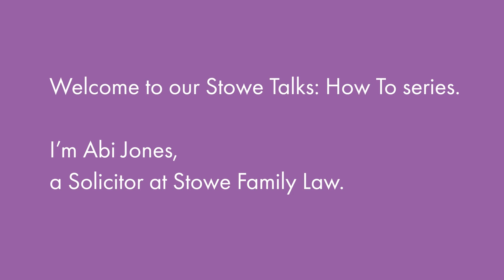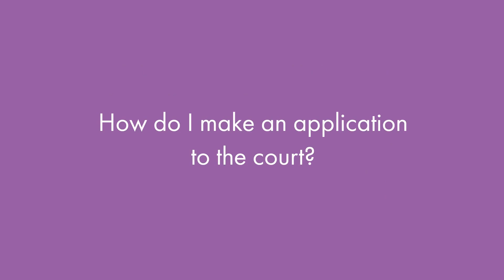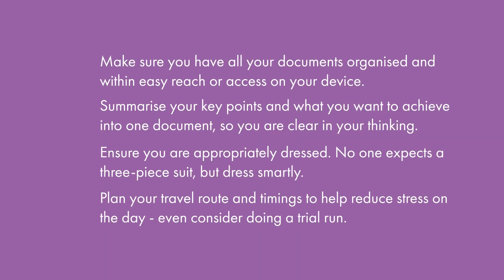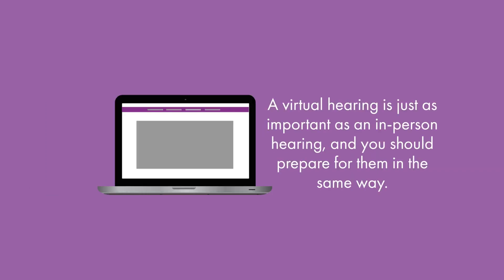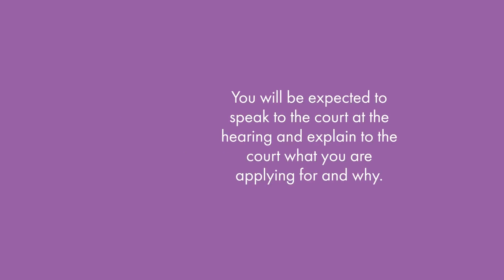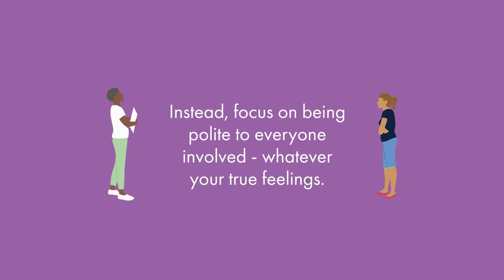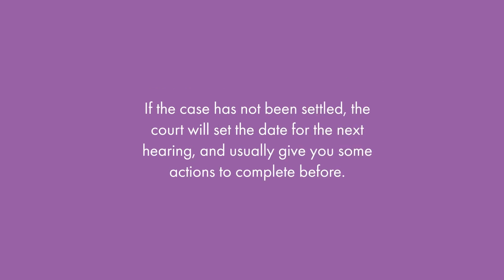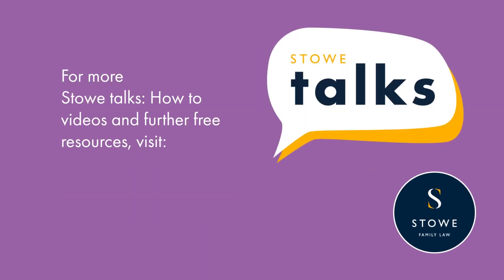How to represent yourself in court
In this Stowe talks: How to video, Solicitor Abigail Jones at Stowe Family Law takes you through a step-by-step guide on how to represent yourself in the family court.

She covers in detail:

What is a litigant in person?
How to make an application to the court
How you should prepare for a court hearing, in person and virtually
What is expected of you at the hearing?
What happens after a hearing?
And the importance of legal advice

🔗 Download the supporting How to represent yourself in court guide (PDF)

Additional resources

If you need support with the issues raised in this video, or would like to speak to a family lawyer, contact Stowe

🔎 Access further free resources to help you through a relationship breakdown and beyond at Stowe support.

Join our list to get the latest from our lawyers, divorce coaches and relationship experts sent monthly to your inbox. Everything you need, in one place

This video does not constitute legal advice, and it is highly recommended that you consult with a lawyer.